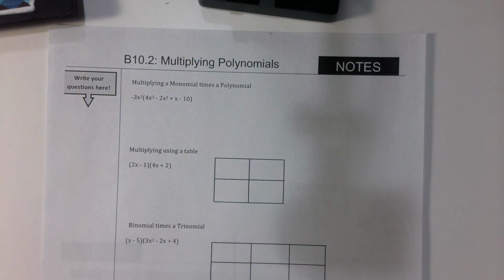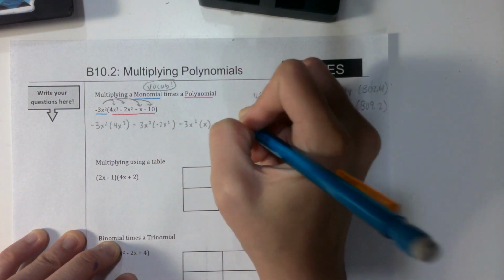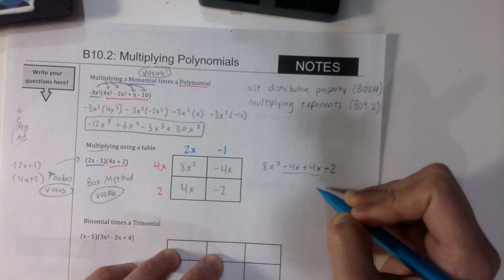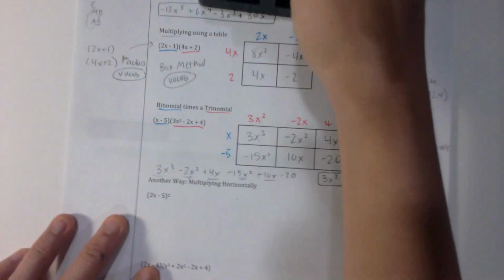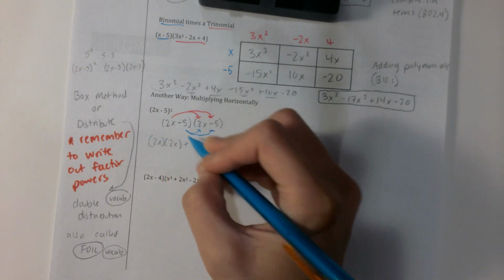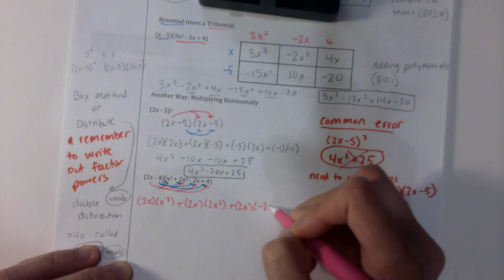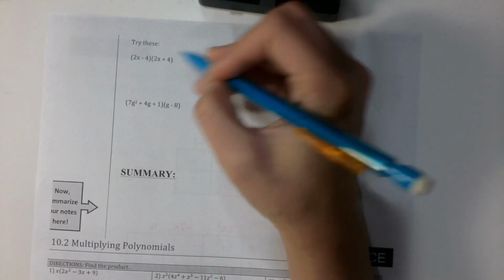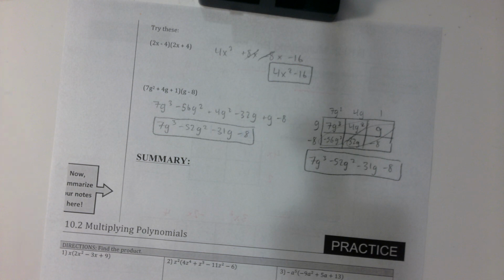B10.2 - Multiplying Polynomials